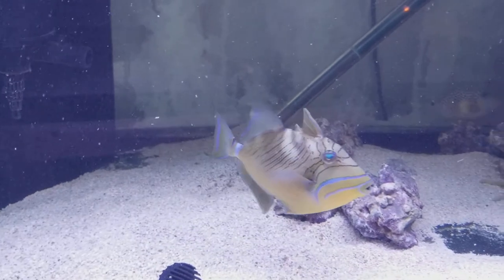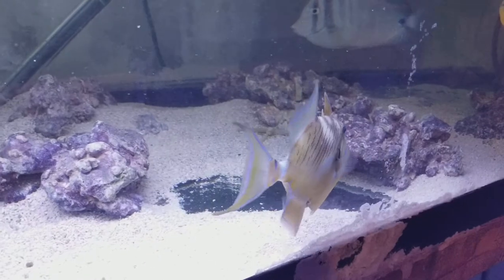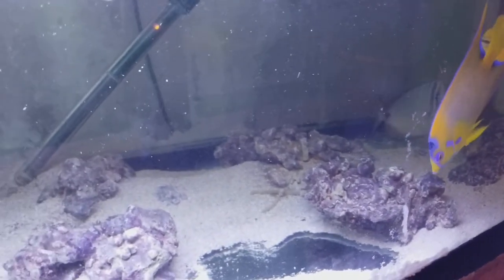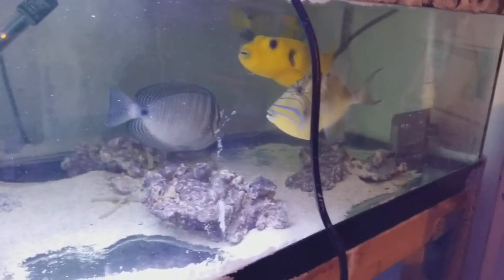Queen Trigger $259 - Caribbean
6 inches and gorgeous!

Ed
the Reef Corner